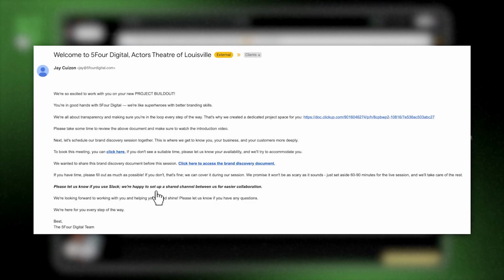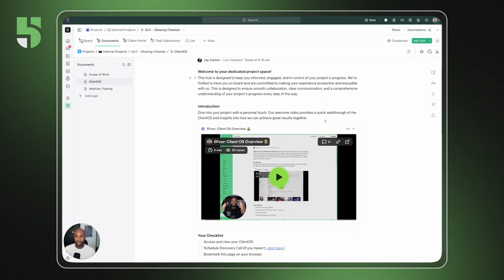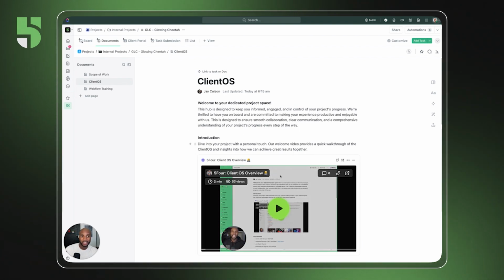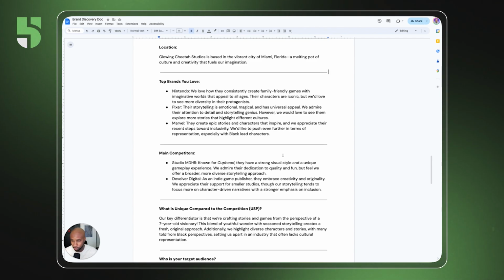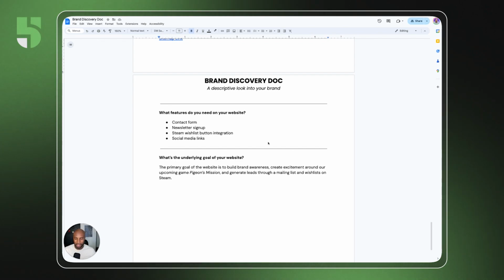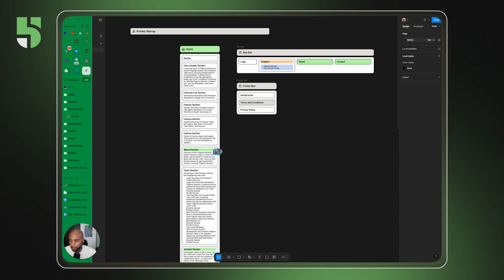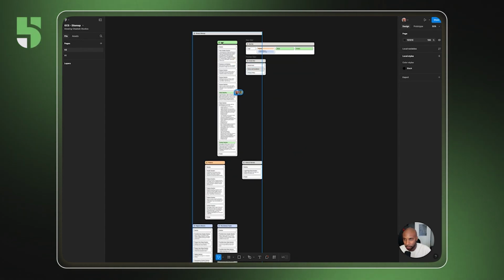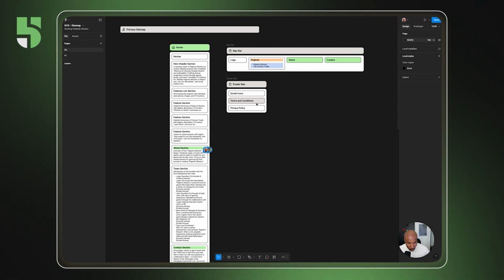Steal Our Web Design & Development Process Part 1: Onboarding and Discovery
Timestamps

00:00 Intro
02:15 Onboarding
07:26 Discovery Call
12:24 Drafting the Initial Sitemap
17:35 Outro

👋 ABOUT ME:

John D. Saunders is a Web Designer, Founder at 5Four Digital, and an Automation Expert with a decade of experience building brands online.

Working with brands like Land Rover, Audi, and the NAACP, John utilizes Website Development, Standard Operating Procedures, Content Marketing, and Social Media Strategy to create marketing campaigns that resonate with consumers and drive consistent sales and conversions.

John’s primary focus is providing VALUE to business owners and entrepreneurs through web design and marketing strategy. By launching an online course with more than 1,900 active students and building, scaling, and selling three ecommerce businesses, John aims to spread digital marketing knowledge worldwide while offering stellar marketing tactics to local and national business owners.

John launched BlackIllustrations.com to provide 40+ FREE illustrations for websites featuring people of color. It has since had over half a million site visitors and 40,000 downloads.

Join The Business of Branding and Web Design newsletter for exclusive tips, insights, and updates!